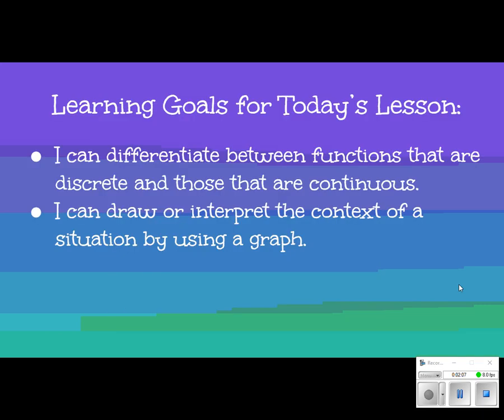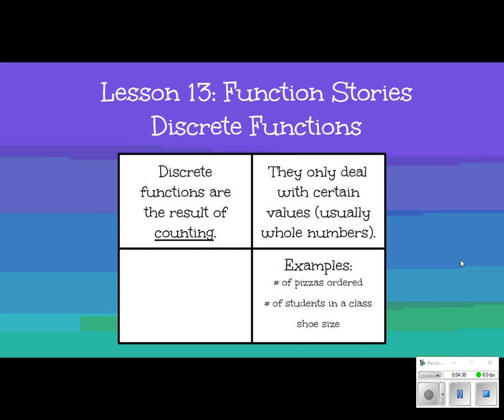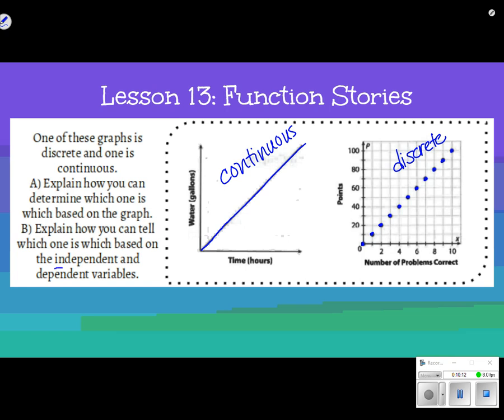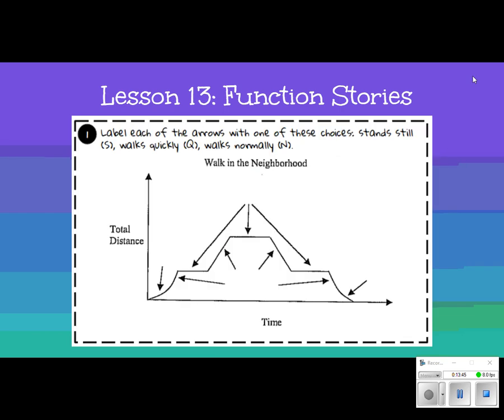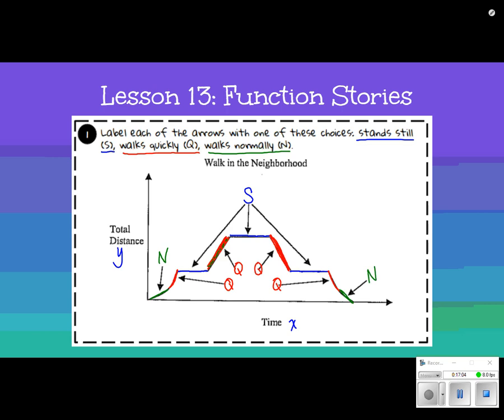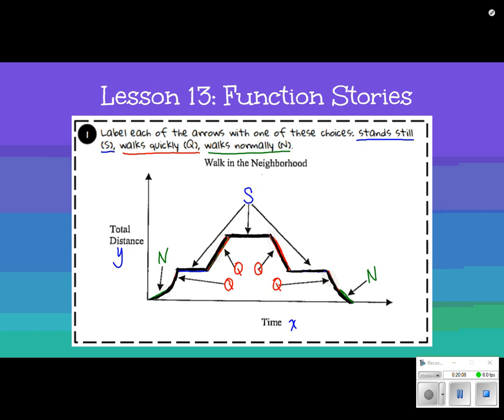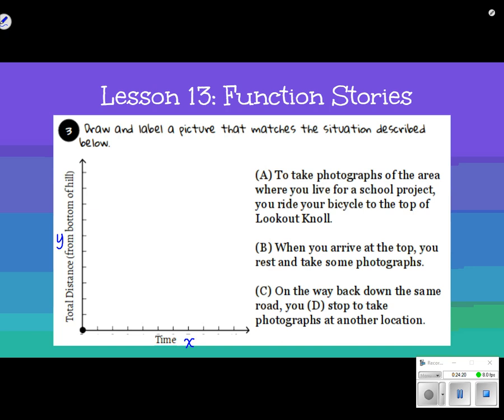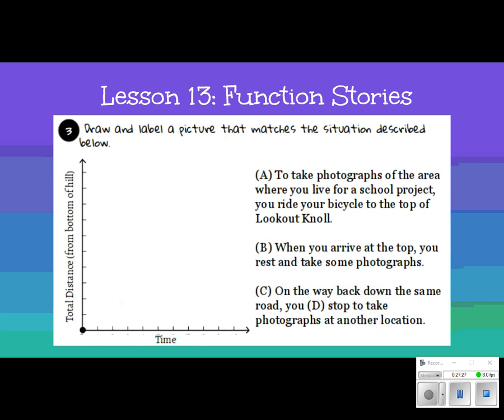Lesson 13 Video: Function Stories (HALF)